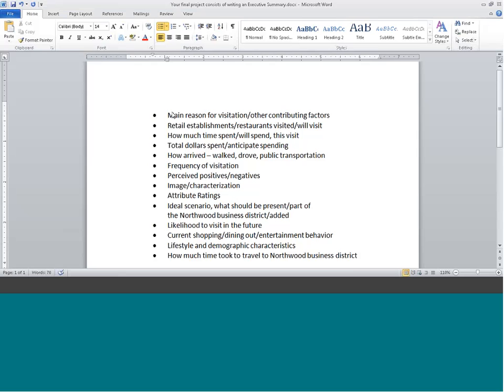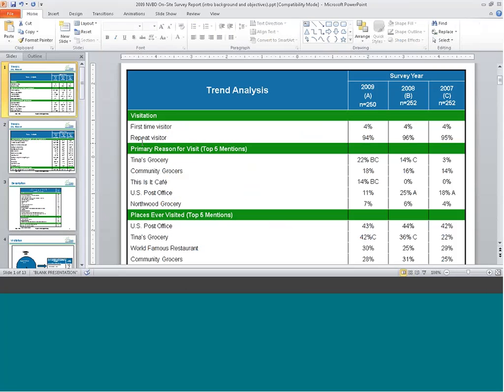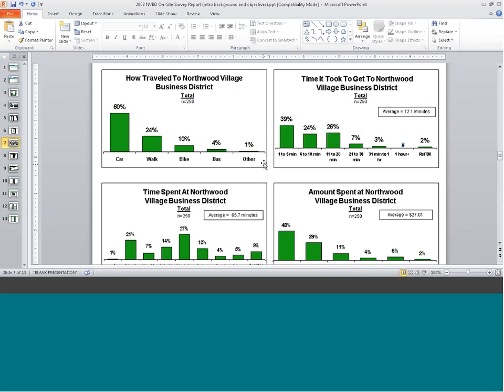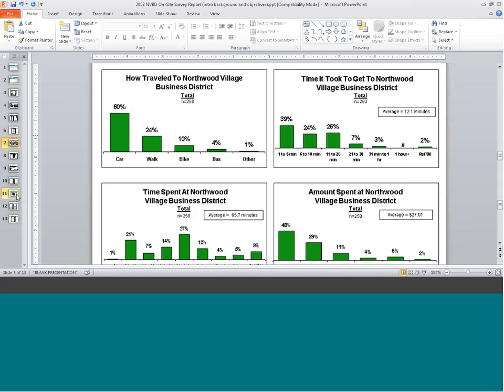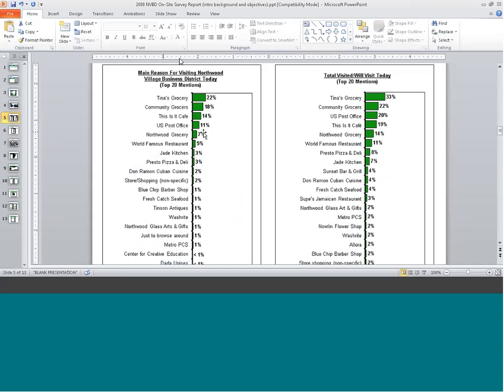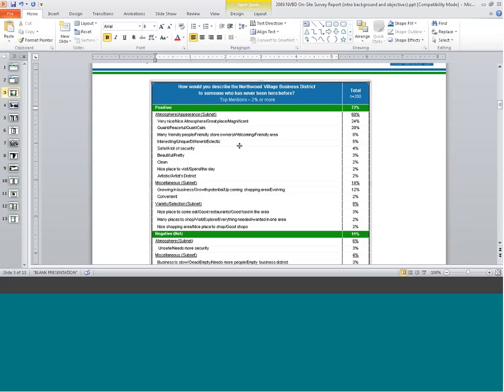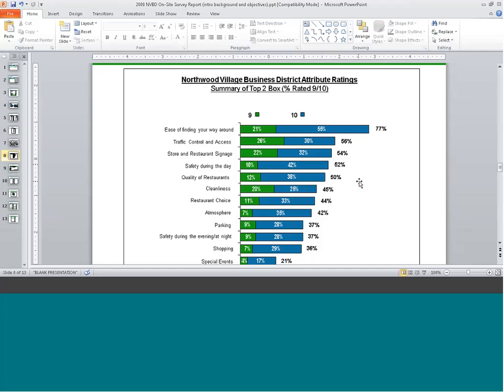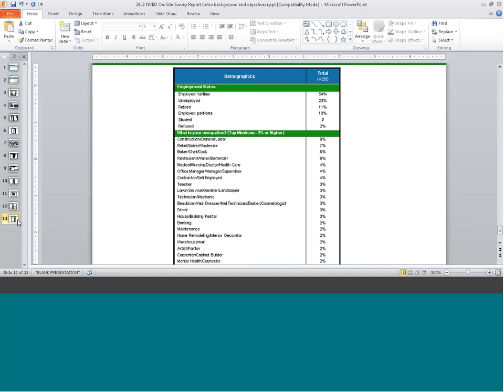BSAD 411 Report Help